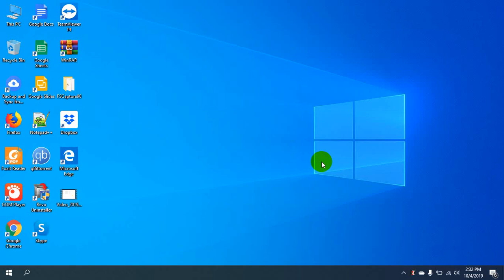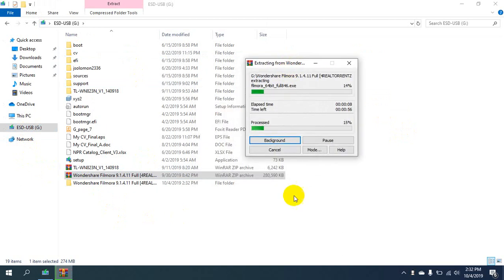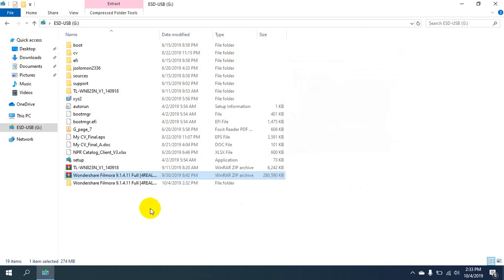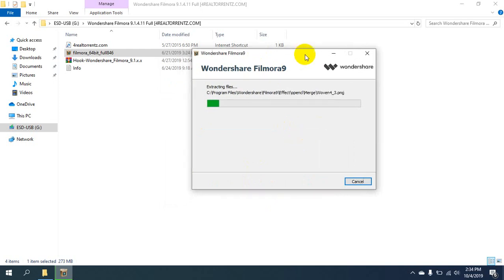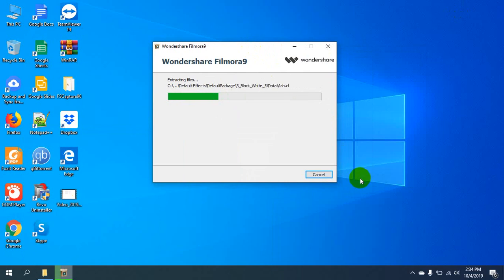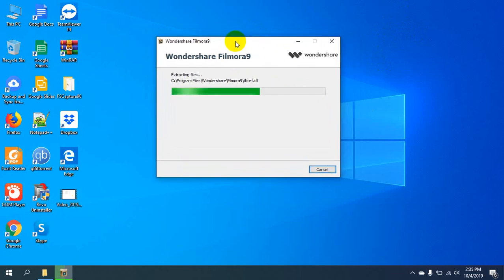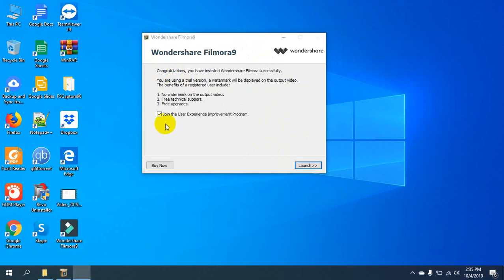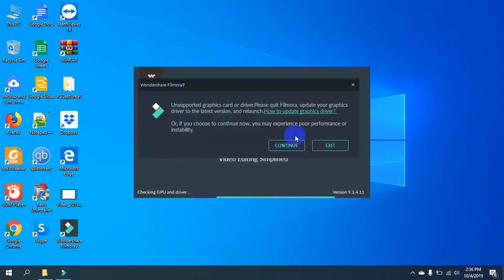How To install filmora 9 on windows PC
This is the process of how to install filmora 9 on windows